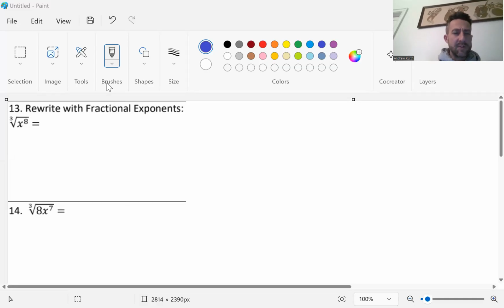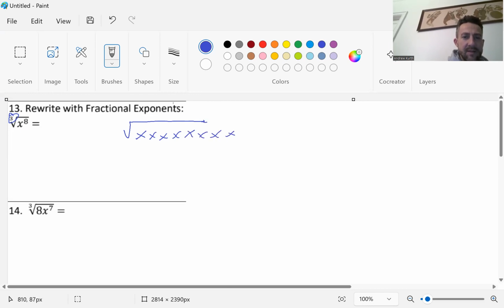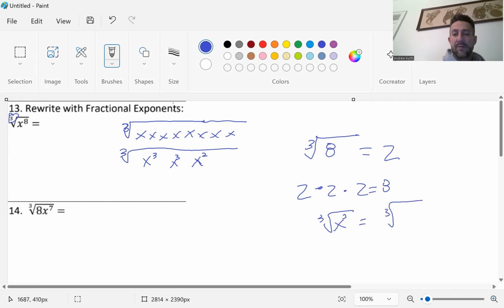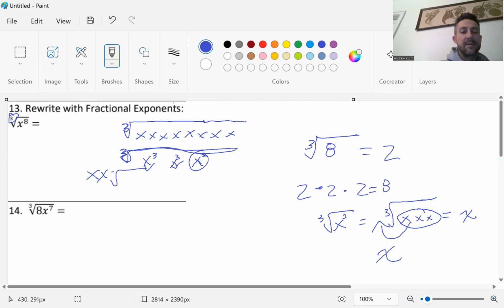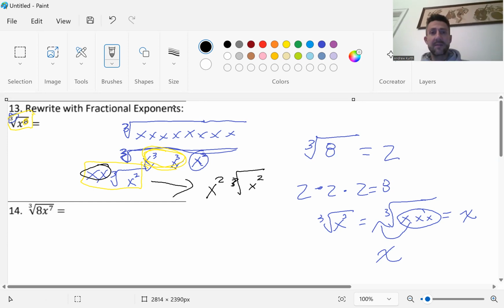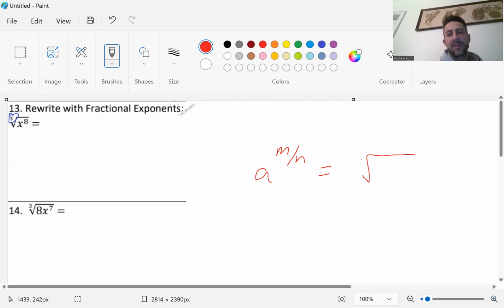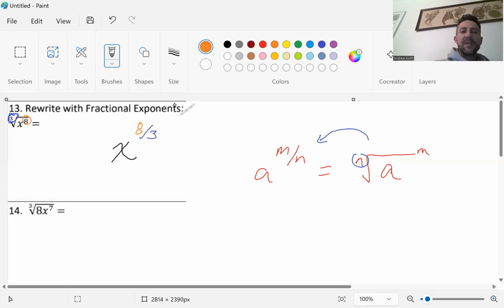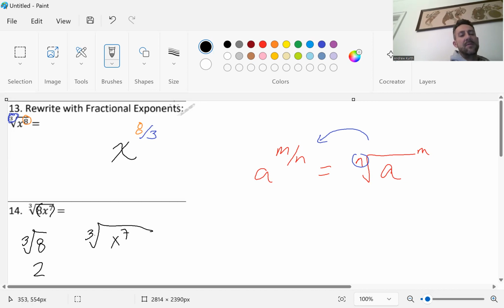Simplifying Radicals and Converting to Fractional Exponents